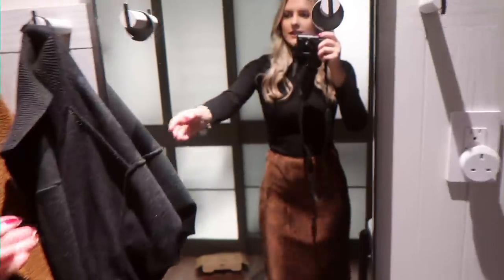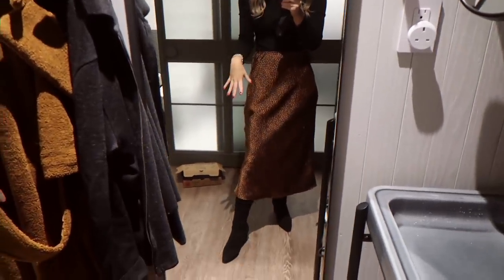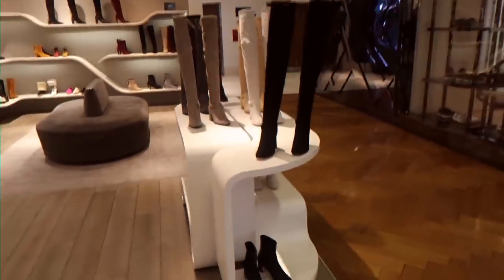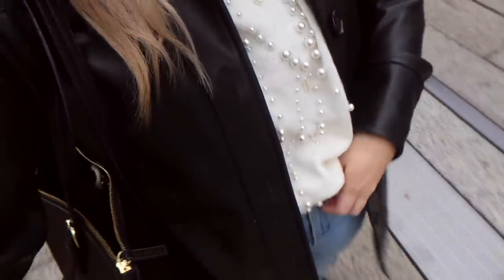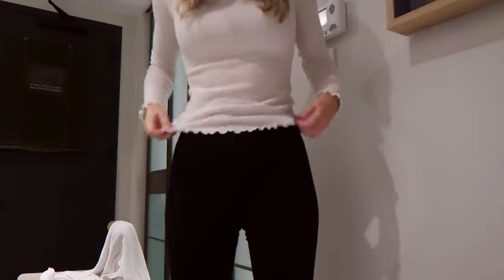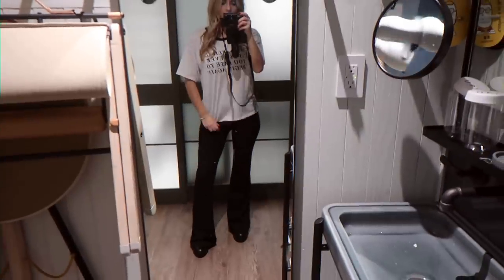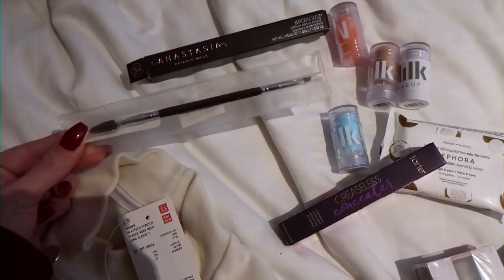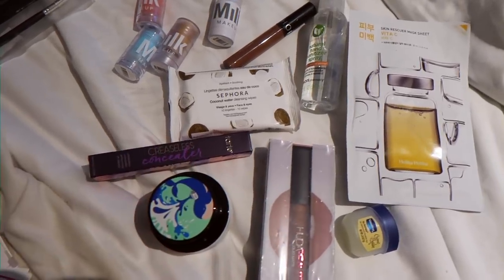New York At Christmas Vlog | Fashion Influx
Hey loves, hope you’re all well! We had the best time in New York this December - it lived up to all Christmassy expectations! Here’s some of what we got up to… I’ve popped all info & links below for you, so if it’s not in the video have a check there :) annnd finally - have the best Christmas ever!! xo

DAY ONE
Black High Neck - Boohoo (similar
Skirt - Topshop
Boots - Mango

DAY TWO
Hat - ASOS (old)
Jumper - H&M
Jeans - ASOS (similar

DAY THREE
Cream High Neck - Windsor Store (out of stock sorry!)
London Jumper - ASOS
Leggings - TK Maxx
Coat - ASOS
Green Jumper - Mango
Green Trousers - Mango

DAY FOUR
T-Shirt - ASOS
Flares - Boohoo
Navy Jumper - I Saw It First
Pink Hat - ASOS

Anastasia Beverly Hills Brow Wiz
Anastasia Beverly Hills Dual Ended Angled Brush
Huda Beauty Liquid Matte Lipstick (Girlfriend)
Sephora Cream Lip Stain (76)
Sephora Coconut Wipes
Holika Holika Sheet Masks
Vaseline Creme Brûlée Mini
Belif The True Cream Aqua Bomb (I think I said balm lol)